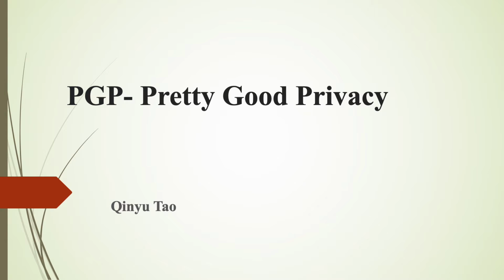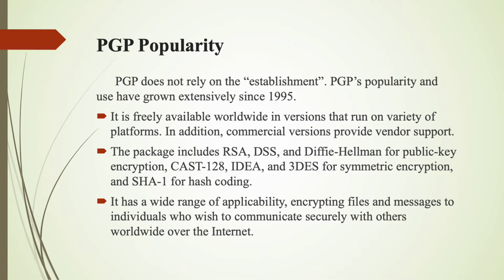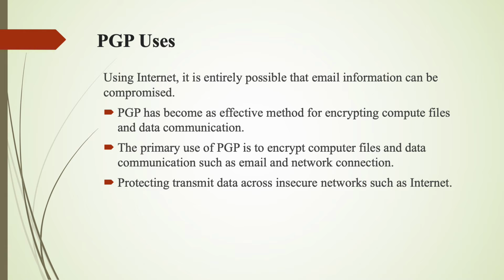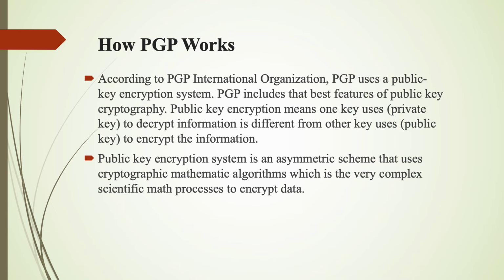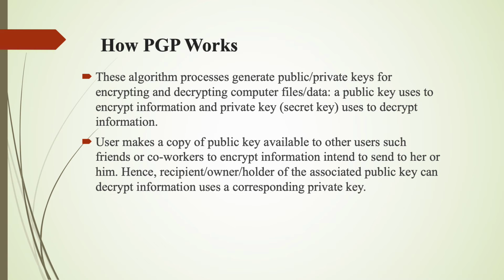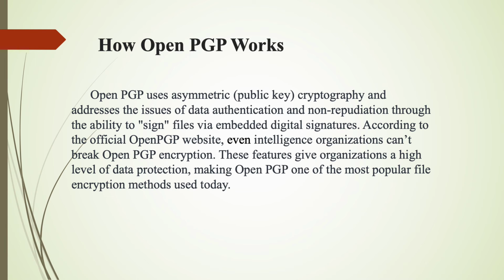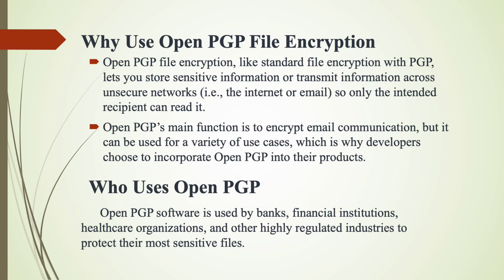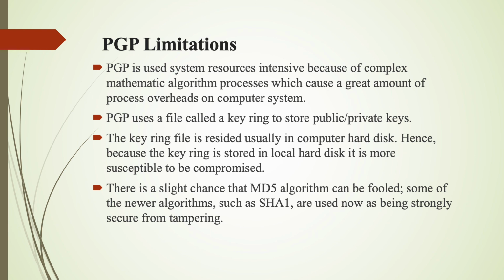431 presentation - Introduction to PGP